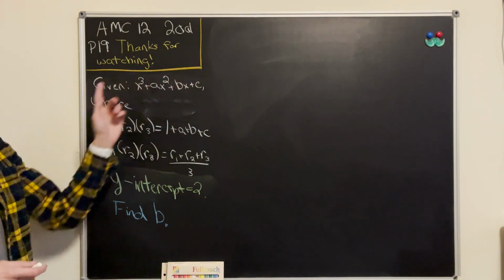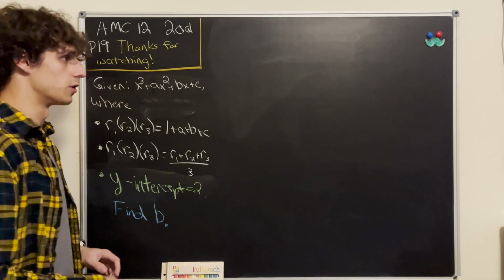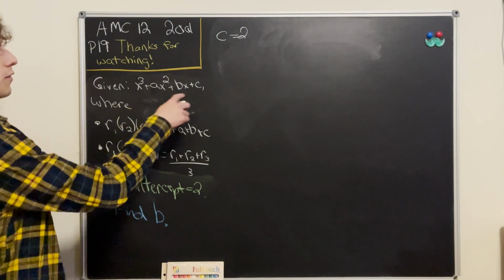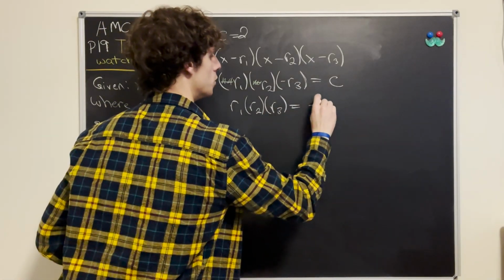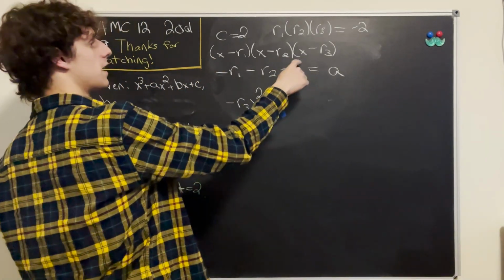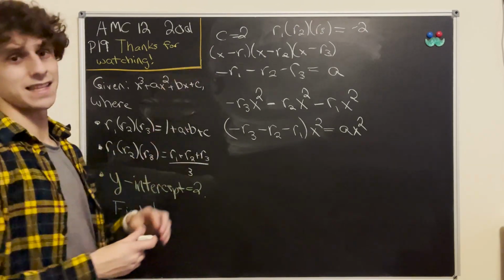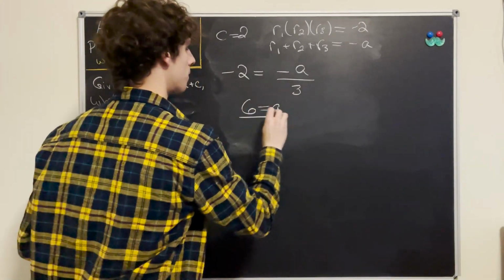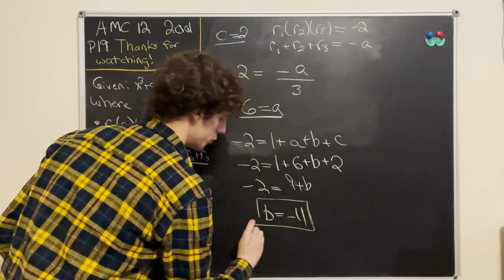This problem has some strings attached!